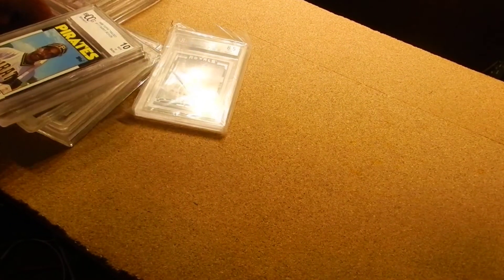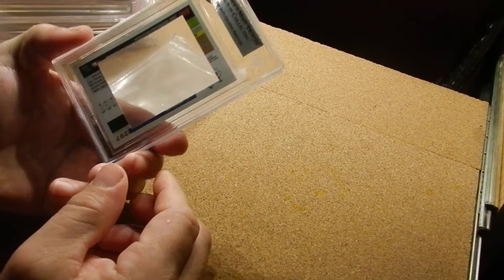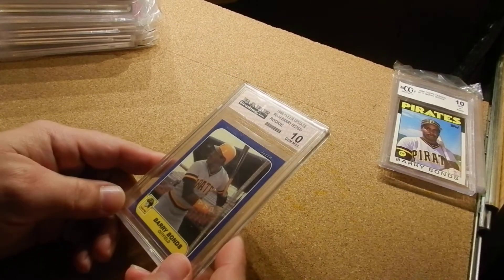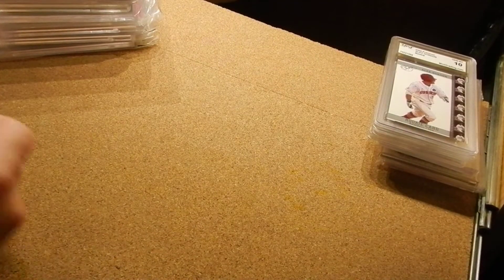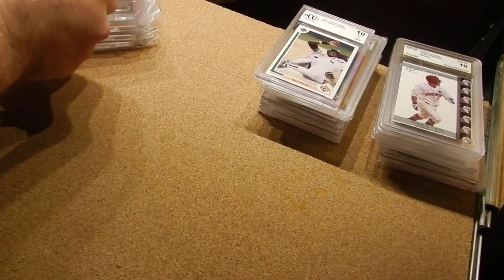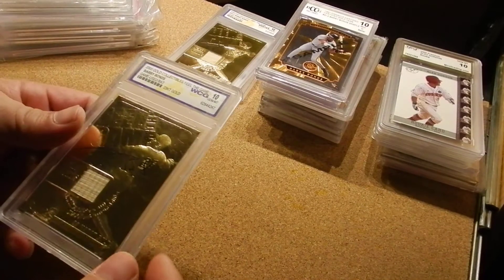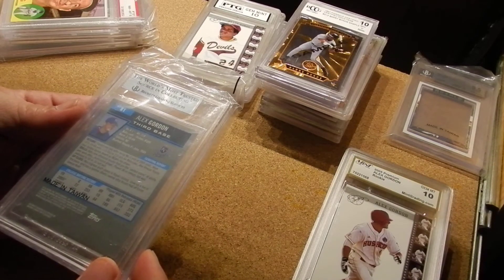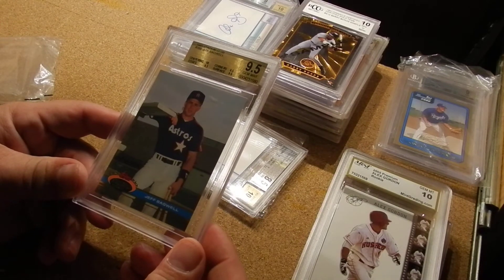Baseball Cards 1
I have a tremendous amount of baseball cards that I have collected over 40 of my 51 years.  This is the first video of some of my graded cards.  I will be posting more videos about my cards.